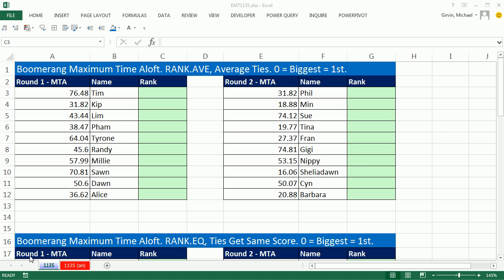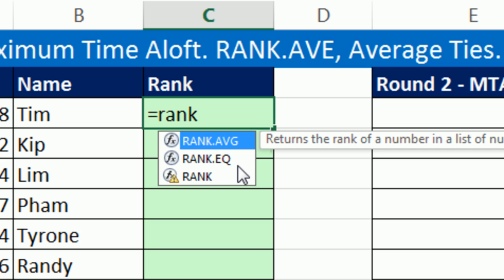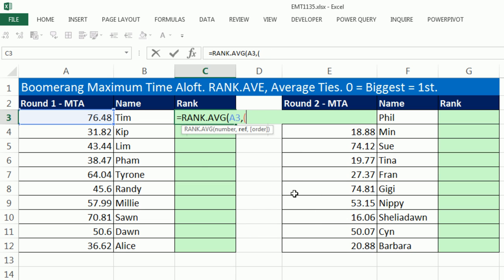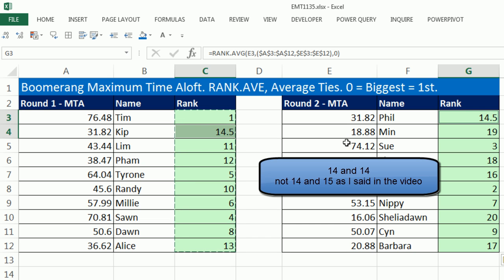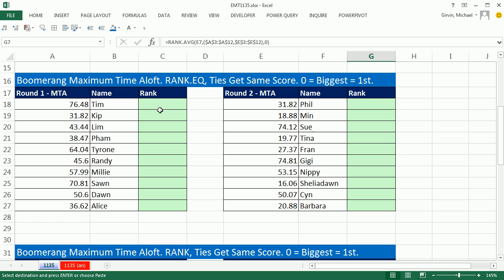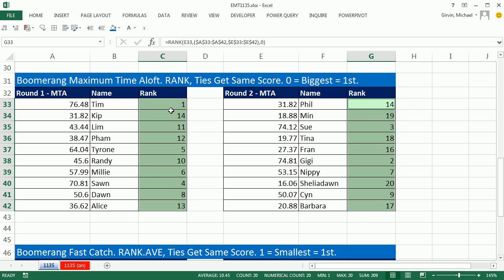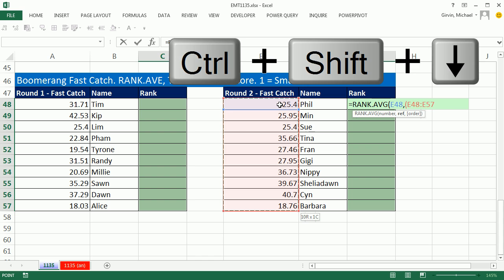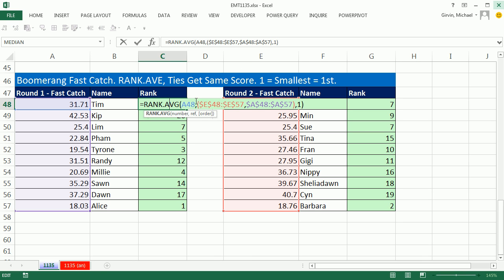Excel Magic Trick 1135: Rank Values From Two Columns: RANK.AVE, RANK.EQ & RANK Functions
See how to rank values from non-contiguous columns (columns not next to each other) using:
1) RANK.AVE function to rank Boomerang Maximum Time Aloft Scores from biggest to smallest, with tied ranks being averaged.
2) RANK.EQ function to rank Boomerang Maximum Time Aloft Scores from biggest to smallest, with tied ranks getting same rank.
3) RANK function to rank Boomerang Maximum Time Aloft Sports Scores from biggest to smallest, with tied ranks getting same rank.
4) RANK.AVE function to rank Boomerang Fast Catch Scores from smallest to biggest, with tied ranks being averaged.